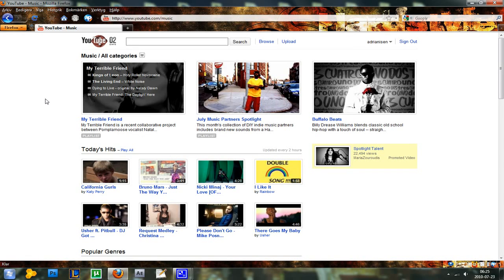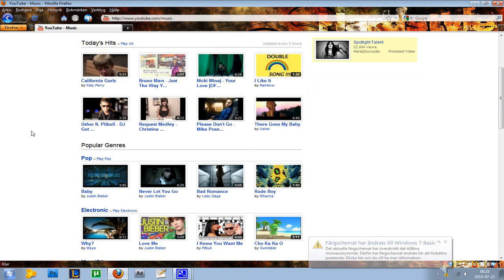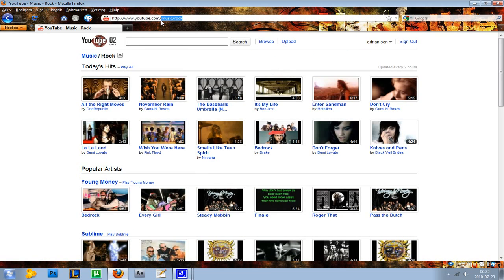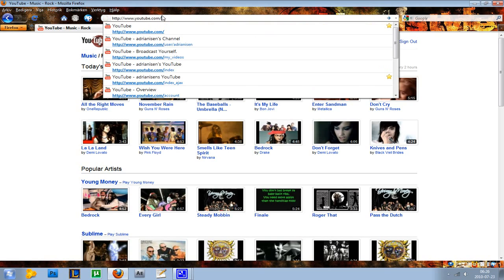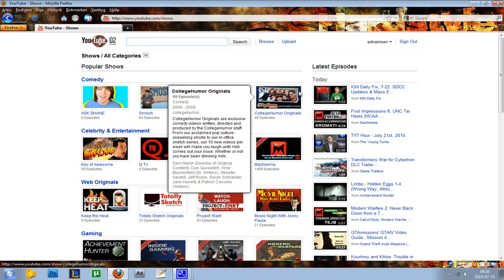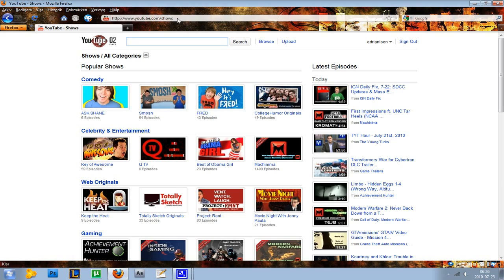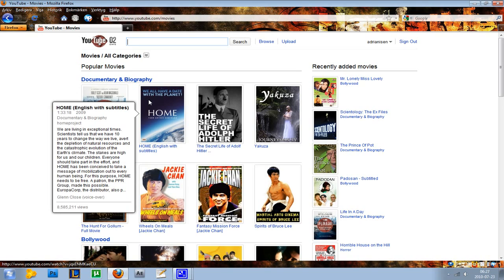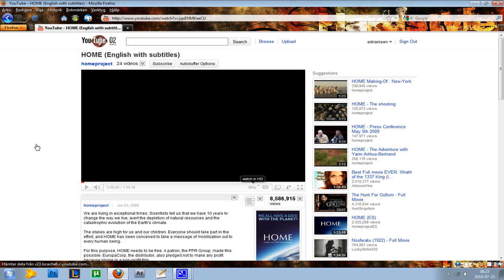New YouTube Page To Easily Find Music You Like!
Awesome page for you music lovers! :D

From the youtubeuser: rickvanman